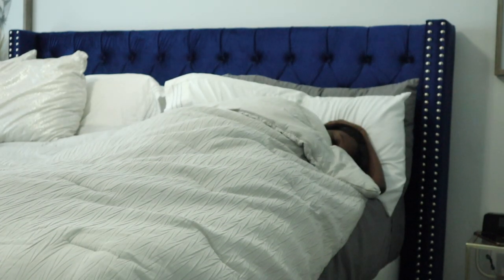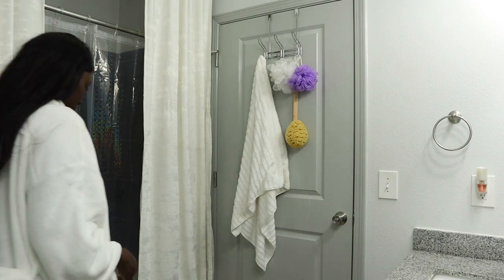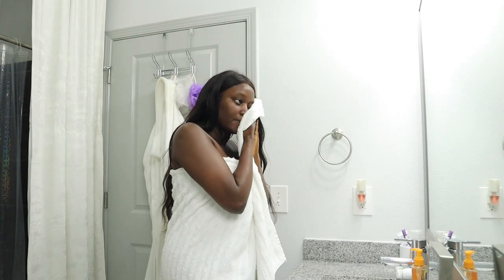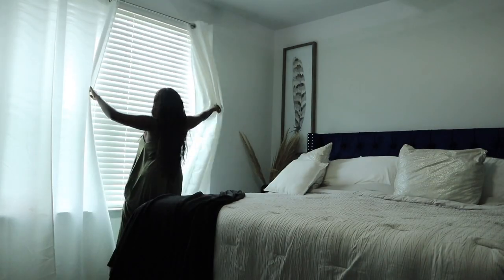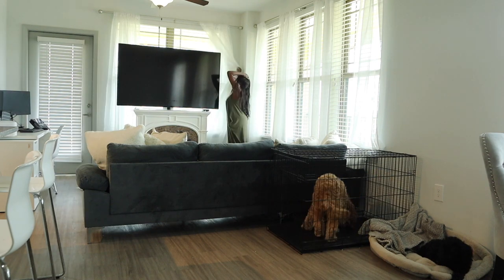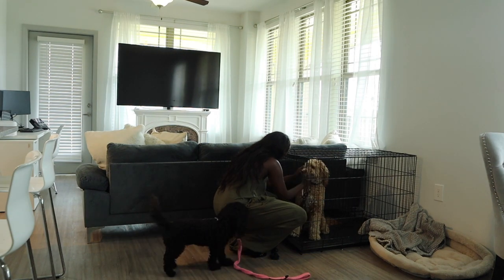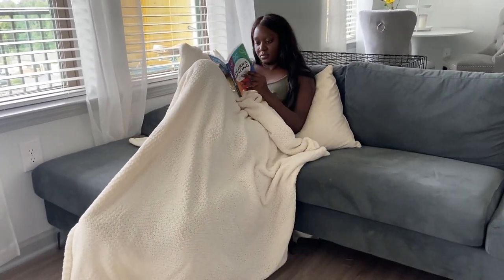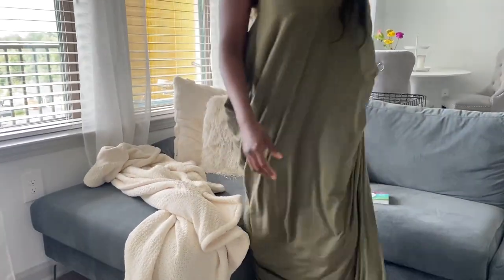MORNING ROUTINE | PRODUCTIVE,HEALTHY & RELAXING MORNING ROUTINE 2021| WHILE WORKING A 9-5!|REALISTIC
Welcome BACK or to my channel my girly pops ❤️ if you’re new here hit that subscribe button and if you’re returning hit the like , & comment ❗️Want to say I love you allllll ❤️

* How old are you :  27
* Where do you live : NC
* What do you record with : Canon M50
* What do you use to edit : IMovie
* Height : 5’6